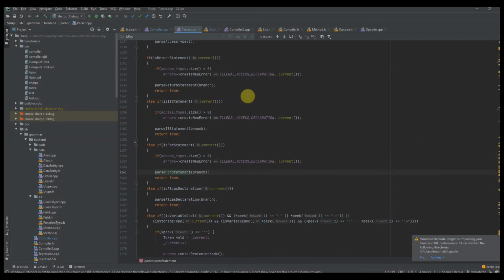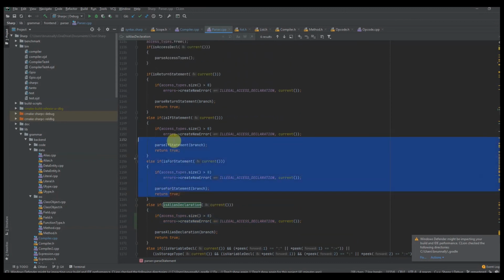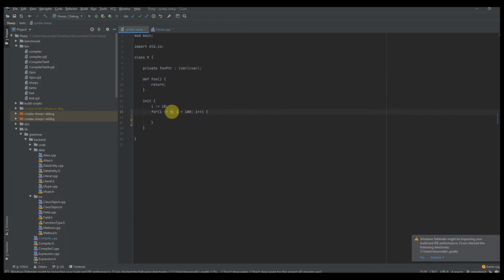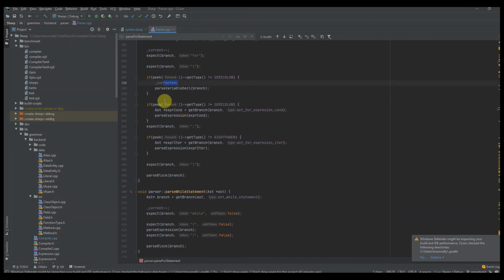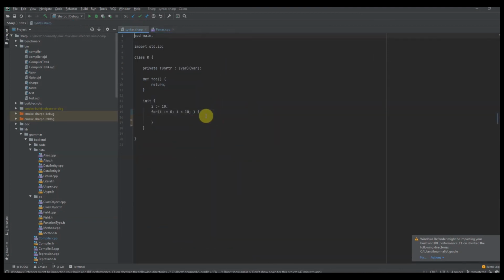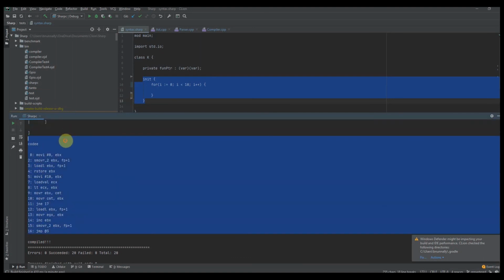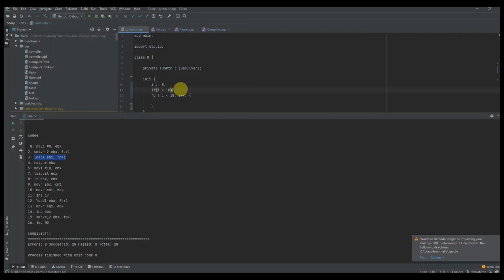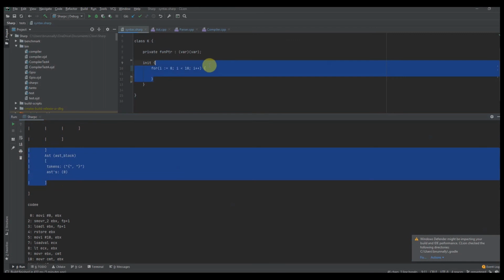[Let's Make a Programming Language] Episode 42: How to parse for loops